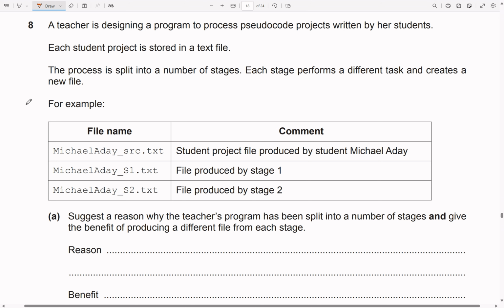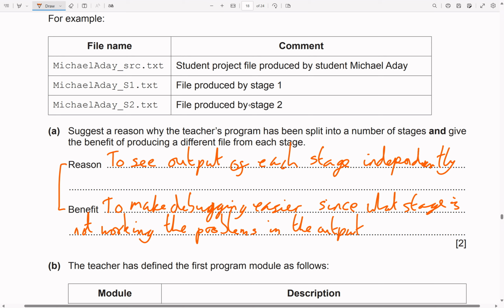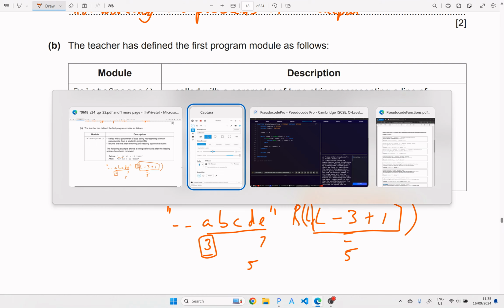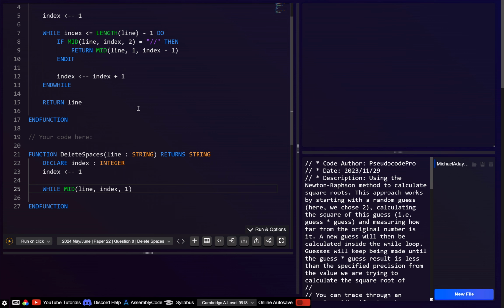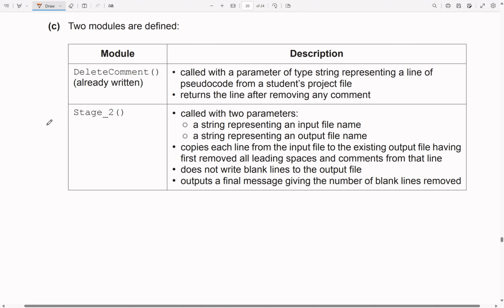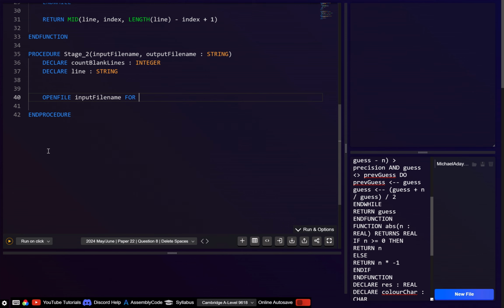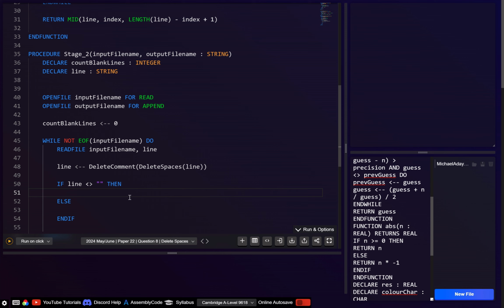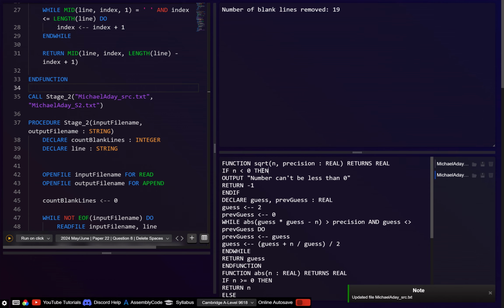A-Level 9618 Exam: DeleteSpaces & Stage_2 - May/Jun 2024 Paper 22 | Question 8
Creating a function to remove leading spaces from a string, then looping through a file, removing all leading spaces and comments then appending these non-blank lines to an existing file